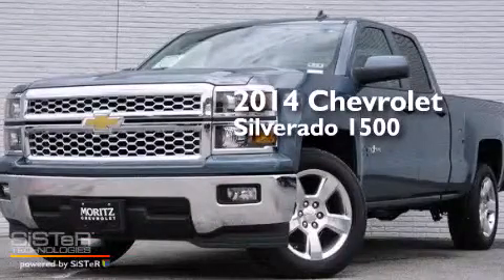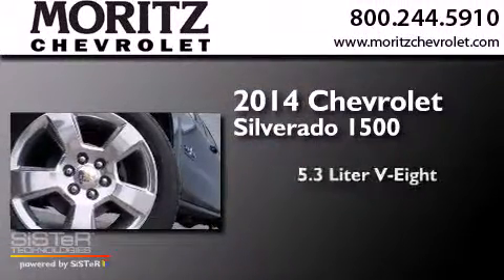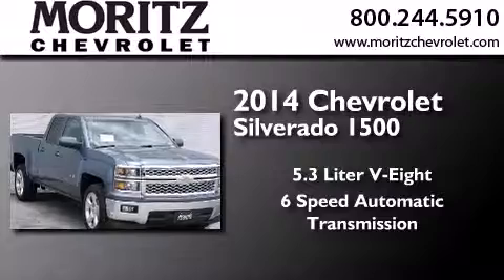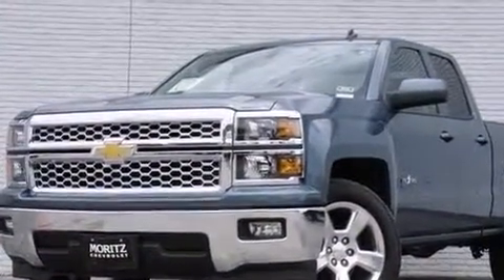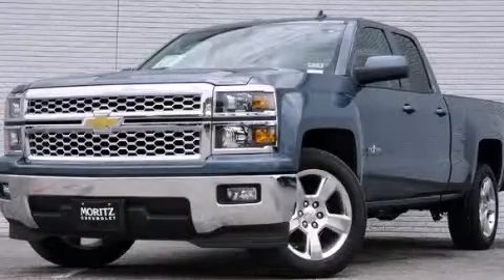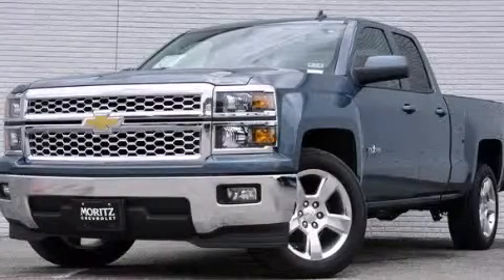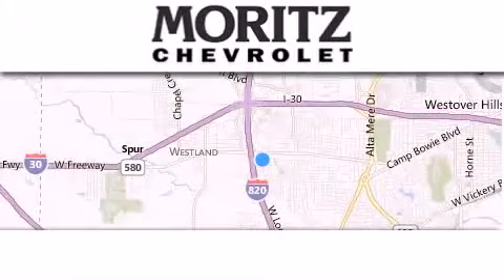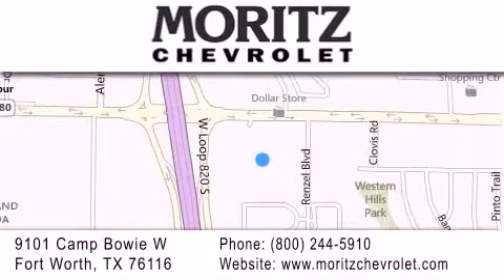2014 Chevrolet Silverado 1500 Irving TX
We have been honored to serve the Fort Worth TX area , we promise that your experience at our dealership will exceed your expectations ! Year : 2014 Make : Chevrolet Model : Silverado 1500 Engine : Gas/Ethanol V8 5.3L/325 Trans . : Automatic Exterior : Blue Granite Metallic Interior : Jet Black Stock : 351479 Moritz Chevrolet 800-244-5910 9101 Camp Bowie West Fort Worth , TX 76116